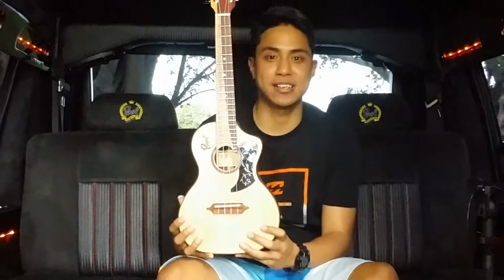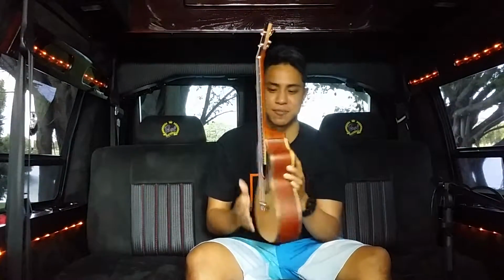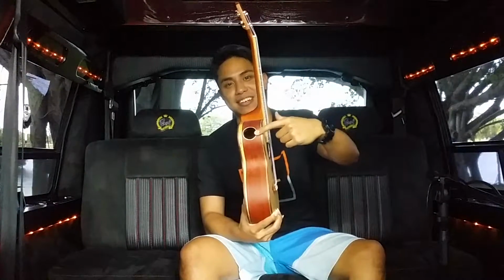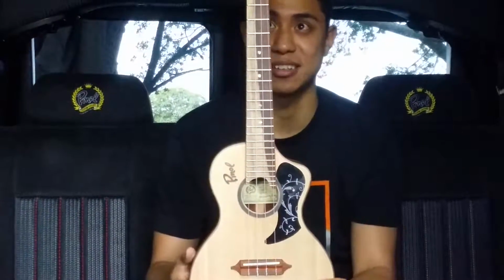Cocobolo Ukelele by Pinol Custom Tenor Size